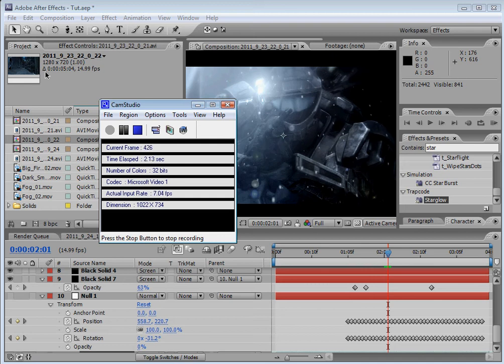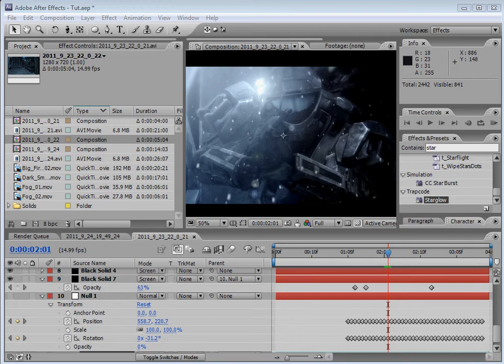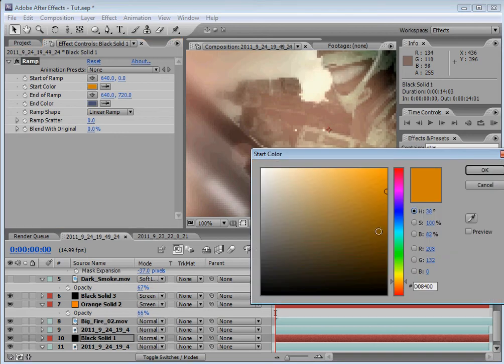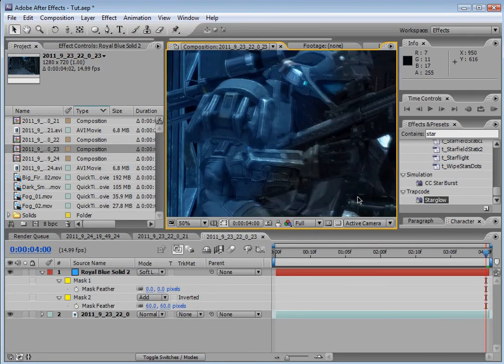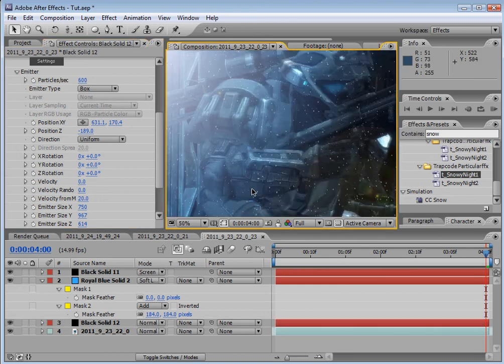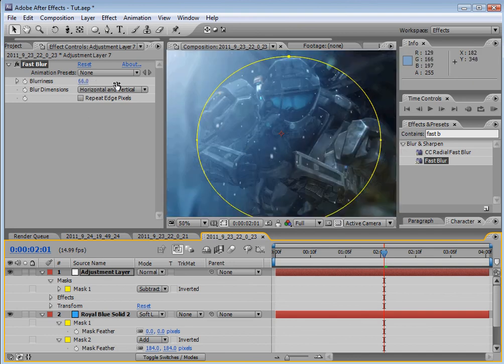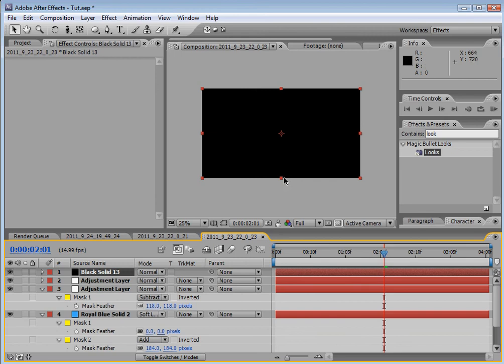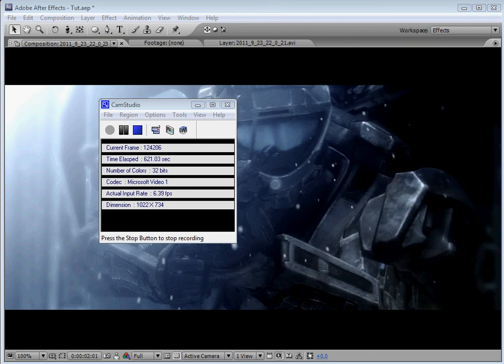Halo Reach- How to make Halo look REAL.